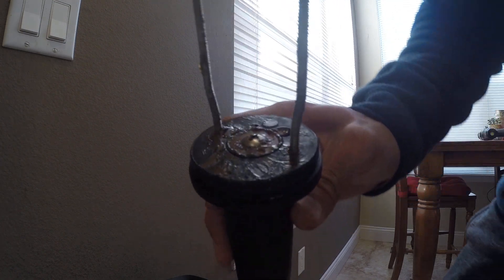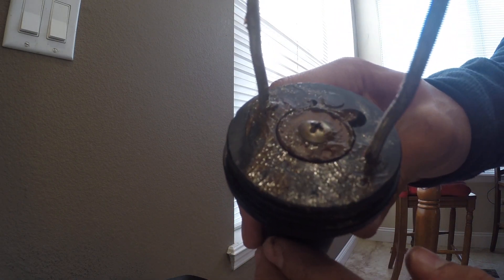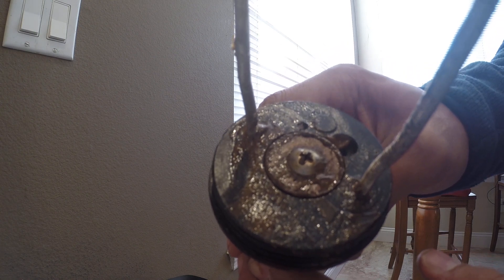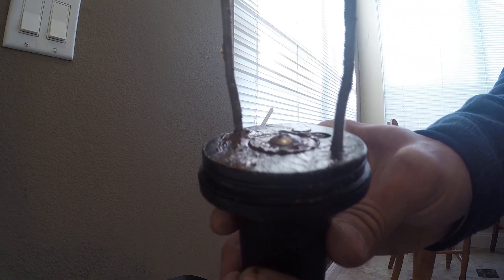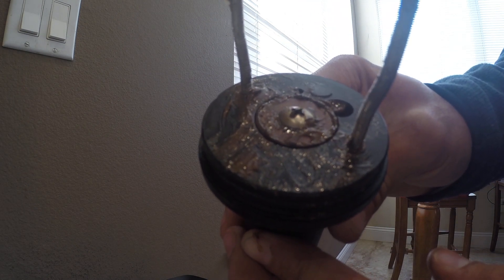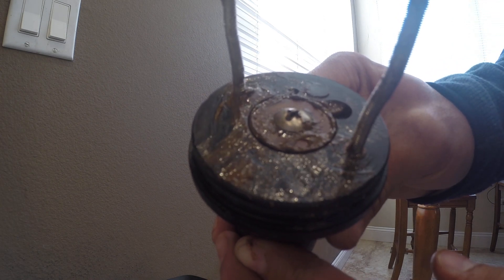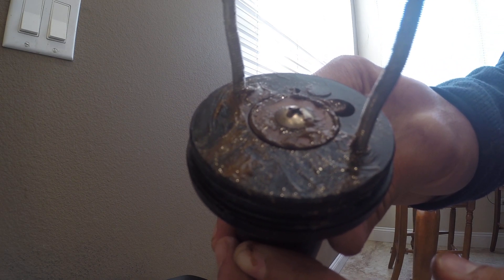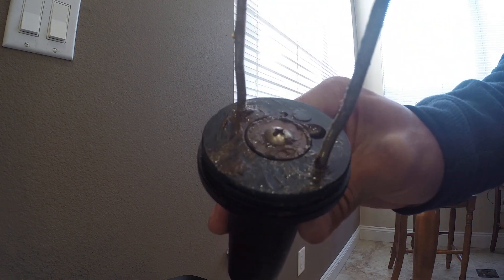Lenco trim Tab Actuator Test - Repair or Replace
If you have a stuck Lenco trim tab actuator it could be due to the switch, the wiring, the actuator motor, or the gears that operate the actuator.  Testing the switch is pretty straight forward if you have a multimeter.

If you are getting power from the battery to the switch, and the lines leading to the actuators are getting power when the switch is activated, then either the motor in the actuator has died, or the actuator is locked up.

To test the motor you will need to remove the actuator from the boat, and disassemble the actuator.  Once disassembled, remove the motor and test it independently with a battery.  Likely it is rusted and dead.

Next you will need to test to see if the actuator is locked up.  This video shows how to test the actuator.